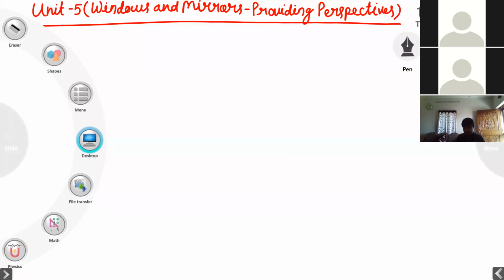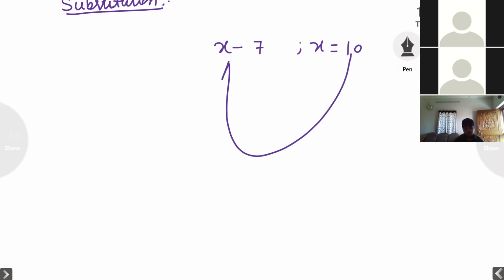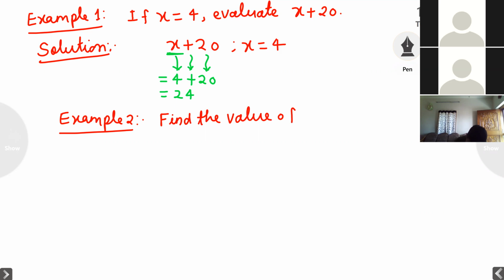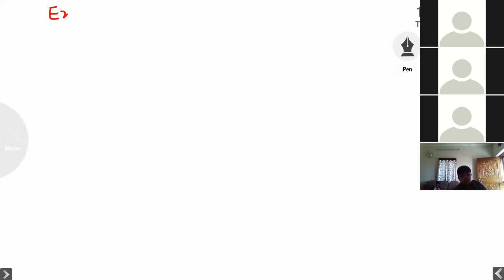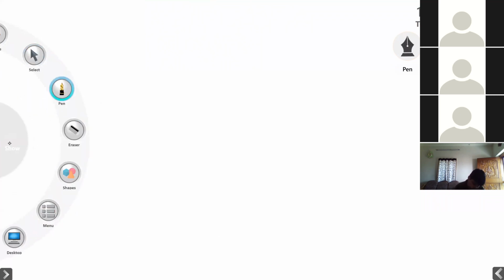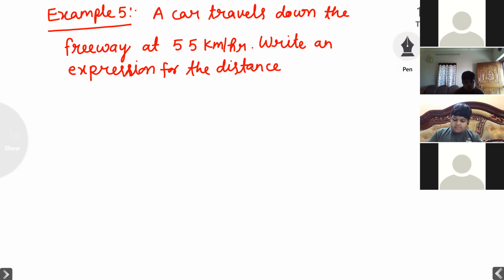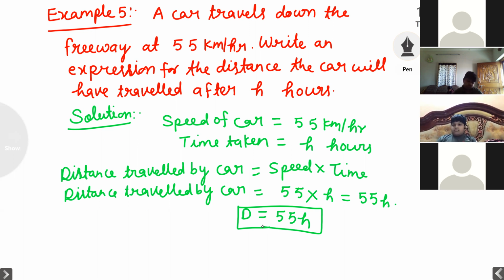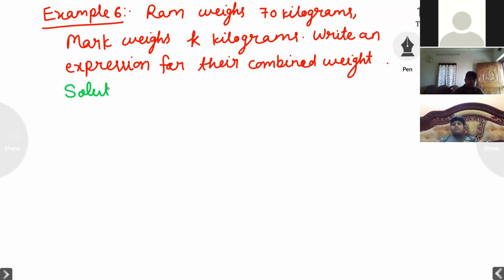GRADE- 6_MATHS- UNIT- 5- ALGEBRAIC EXPRESSION- 19/1/2021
Finding the value of Algebraic Expression by Substitution Method